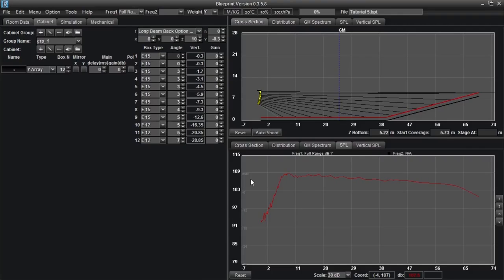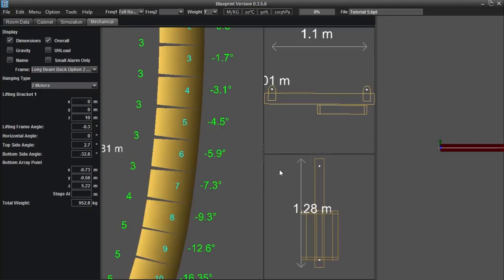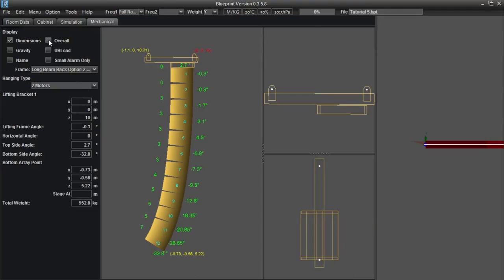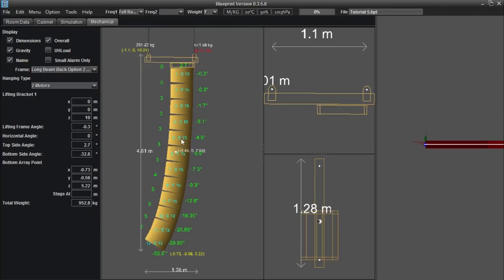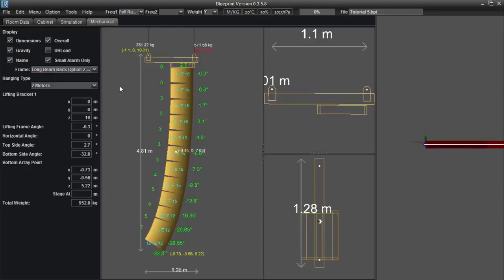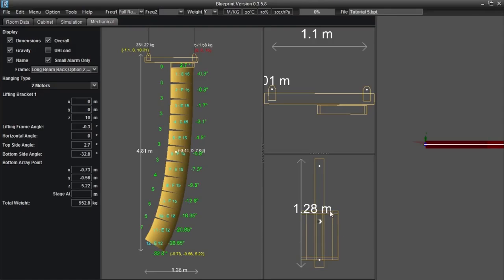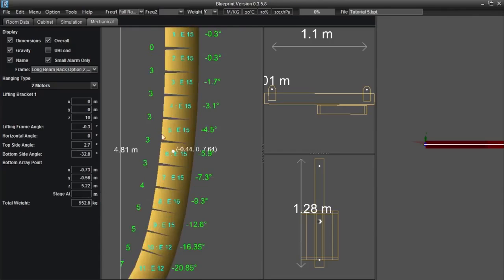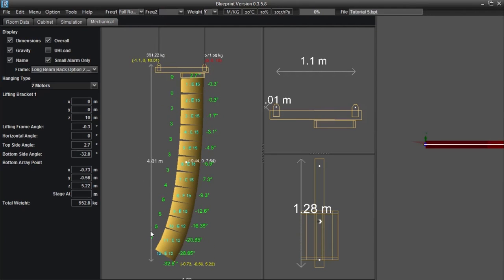Blueprint Tutorial 7 The Mechanical Tab YouTube 720p